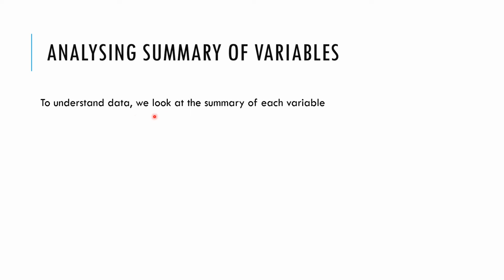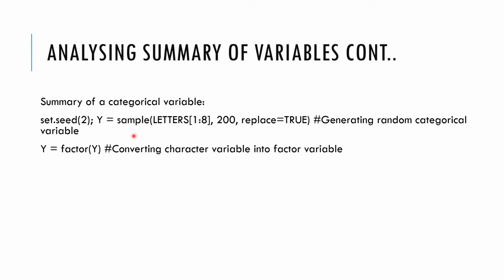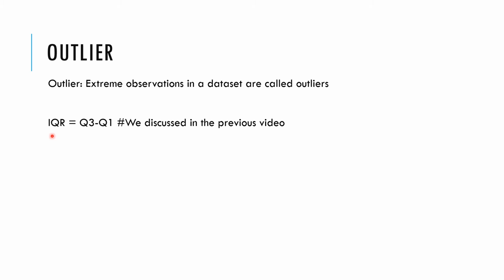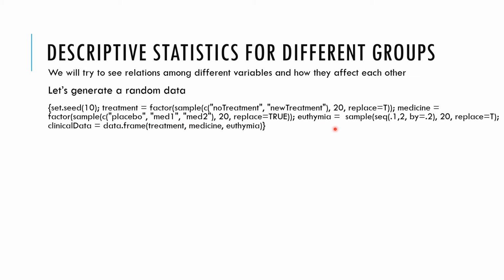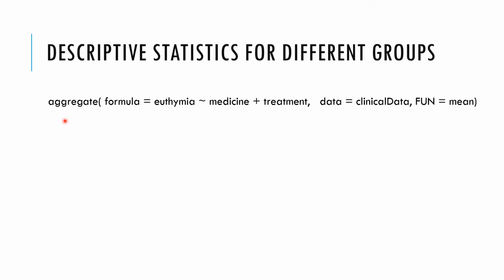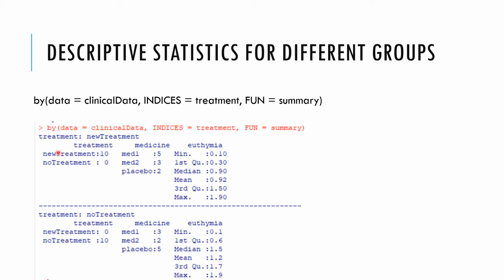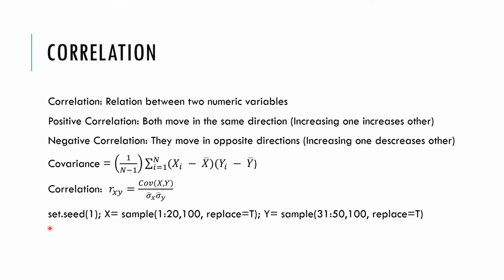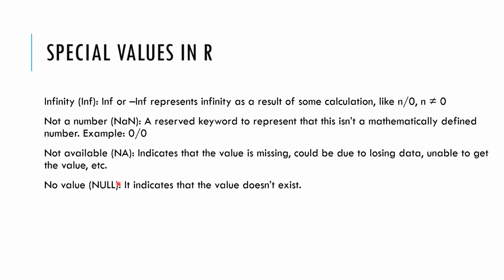Understanding Data 2 (Descriptive Analysis, Data Summary, Correlation, Outliers, R Special Values )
In this second part of the understanding of data, we have covered how to analyse variables based on their summaries, plotting different graphs, correlation between two numeric variables, what is an outlier, special values in R.